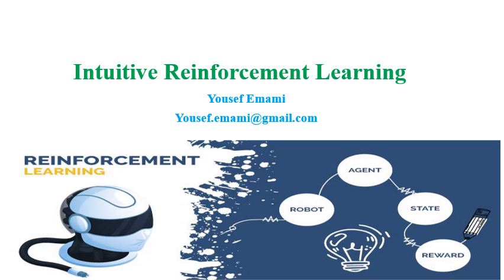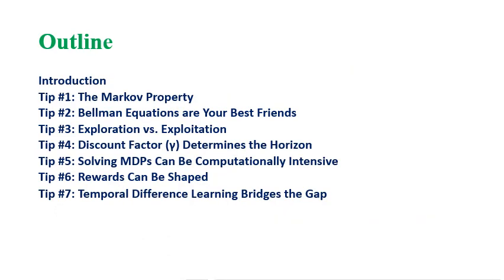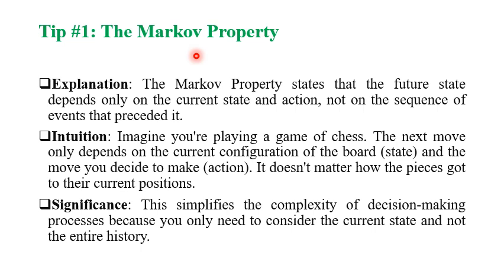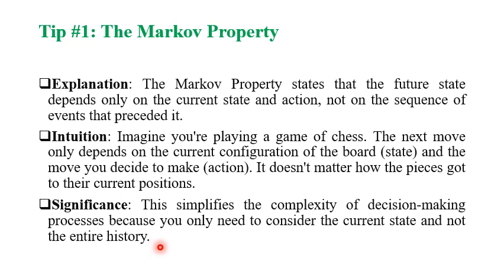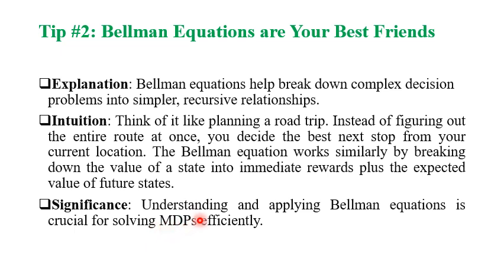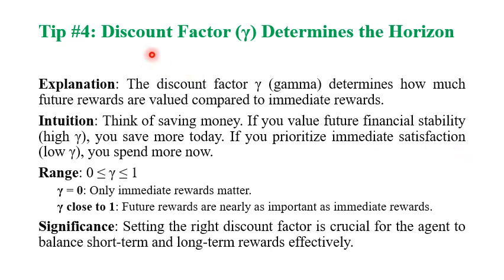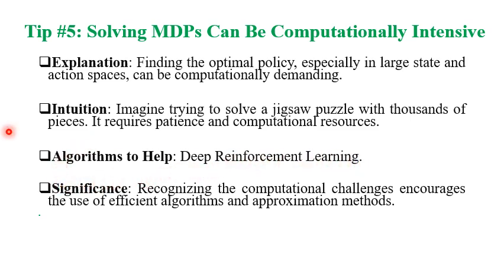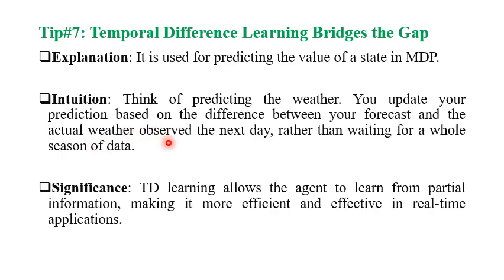Intuitive and Conceptual Overview of Reinforcement Learning , Focusing on Key Principles and Tips.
The video provides a conceptual overview of Reinforcement Learning (RL), focusing on key principles and tips to build intuition around the topic. Here’s a summary of the main points:

Outline:
1. Introduction:
   - The video introduces Richard Sutton, a pioneer in RL, and his academic background.
   - It sets the stage for understanding RL concepts through intuitive explanations.

2. Tip #1: The Markov Property:
   - Explanation: The future state depends only on the current state and action, not on past events.
   - Intuition: Like in chess, the next move depends only on the current board state.
   - Significance: Simplifies decision-making by focusing on the present state.

3.Tip #2: Bellman Equations:
   - Explanation: Bellman equations break down complex decisions into recursive relationships.
   - Intuition: Similar to planning a road trip by deciding the next stop from the current location.
   - Significance: Essential for solving Markov Decision Processes (MDPs) efficiently.

4. Tip #3: Exploration vs. Exploitation:
   - Explanation: Balancing trying new actions (exploration) and using known rewarding actions (exploitation).
   - Intuition: Like a child trying different playground activities before settling on a favorite.
   - Significance: Ensures the agent finds the best long-term strategy.

5.Tip #4: Discount Factor (γ):
   - Explanation: The discount factor determines how much future rewards are valued compared to immediate rewards.
   - Intuition: Similar to saving money—valuing future stability (high γ) vs. immediate satisfaction (low γ).
   - Significance: Helps balance short-term and long-term rewards.

6. Tip #5: Solving MDPs Can Be Computationally Intensive:
   - Explanation: Finding optimal policies in large state and action spaces is computationally demanding.
   - Intuition: Like solving a large jigsaw puzzle.
   -Significance: Encourages the use of efficient algorithms like Deep Reinforcement Learning.

7. Tip #6: Rewards Can Be Shaped:
   - Explanation: Reward shaping incorporates prior knowledge to speed up learning.
   - Intuition: Like giving a child intermediate rewards for cleaning steps, not just for a fully clean room.
   - Significance: Speeds up learning and leads to more efficient policies.

8. Tip #7: Temporal Difference Learning:
   - Explanation: Predicts the value of a state by updating predictions based on observed differences.
   - Intuition: Like updating weather forecasts based on daily observations.
   - Significance: Allows learning from partial information, making it efficient for real-time applications.